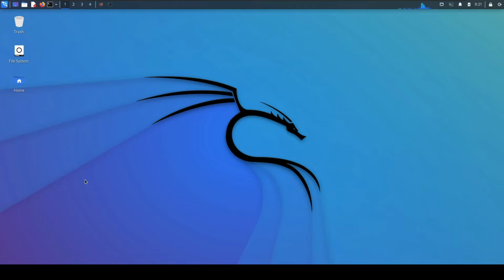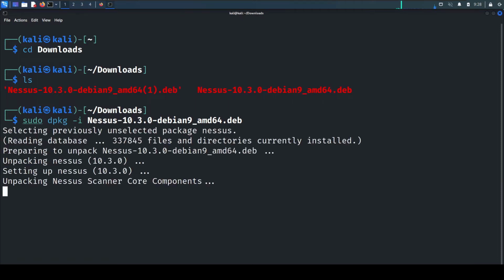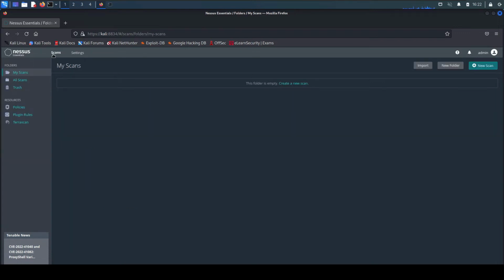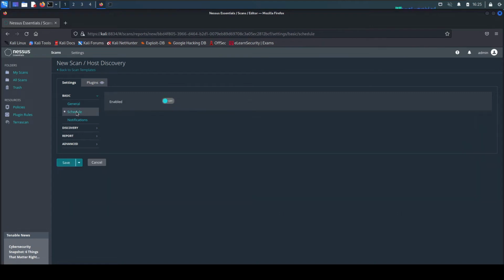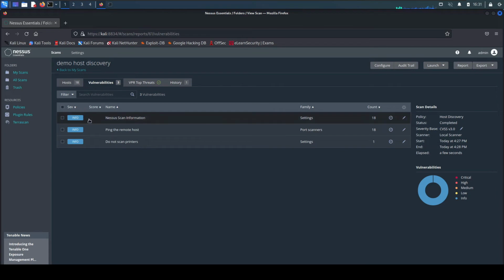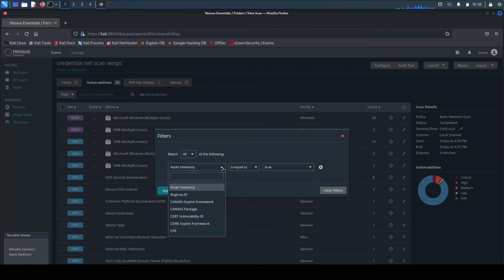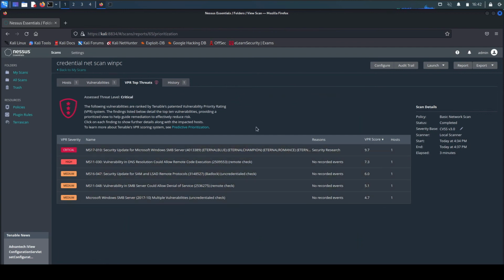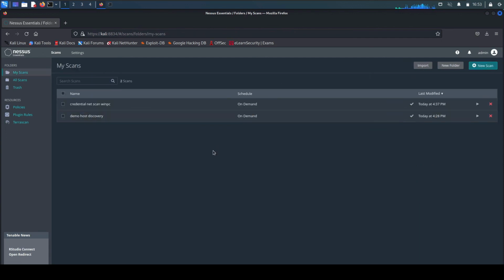Vulnerability Scanning with Nessus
Cyber attacks are on the rise, performing regular vulnerability scans can help identify and remedy loopholes in your organizations infrastructure, before they're exploited. Nessus is one of the best vulnerability scanners available, in this video I show you how to setup and perform vulnerability scanning with Nessus.

0:00    ⏩  Intro
0:54    ⏩  Nessus installation
1:58    ⏩  Initial overview
11:04  ⏩  Host Discovery scan
16:58  ⏩  Vunerability scan
23:28  ⏩  Reports
27:10  ⏩ Closing

8 port POE switch